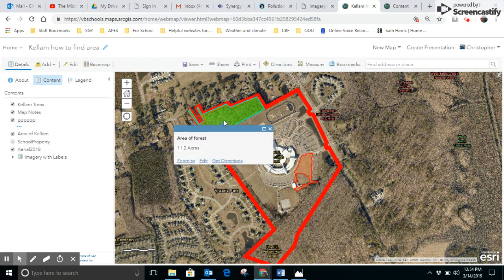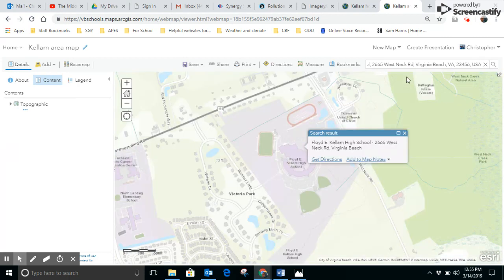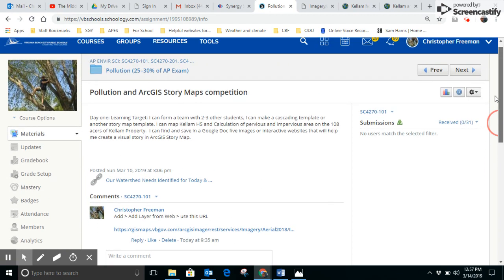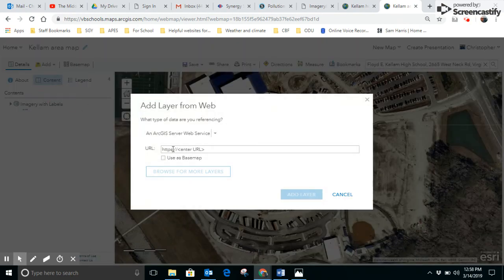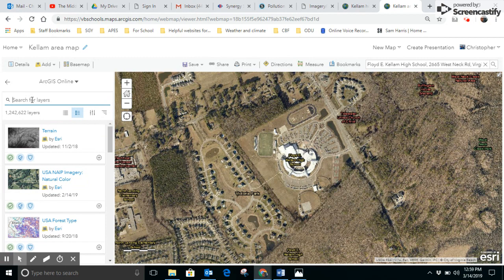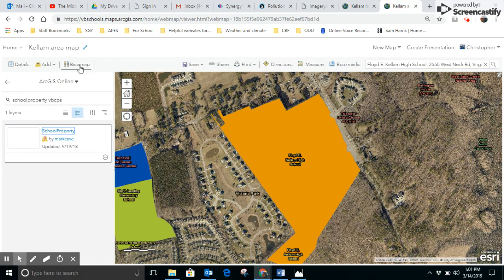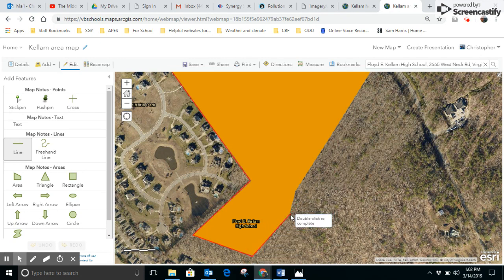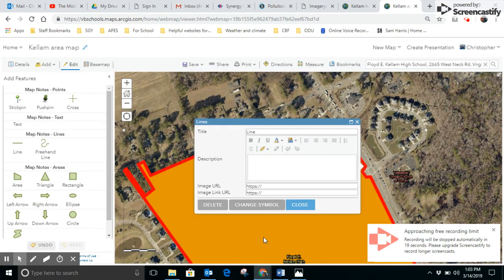ArcGIS part one: adding layers, drawing perimeter lines and measuring